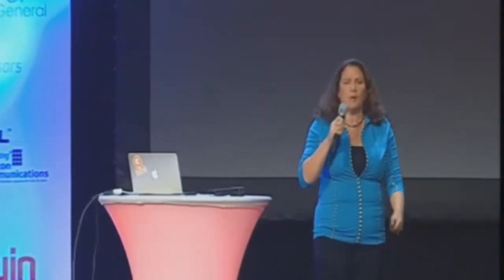DEMO Challenge #16 U Grok It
U Grok It is Smartphone RFID for businesses to manage their stuff. Bring the power of UHF RFID to your business using your iOS and Android devices.

Attach lightweight, cheap, battery-less tags (the same tags used in the supply chain) to your stuff. With the inexpensive and attractive U Grok It system, you can scan that stuff from 6 to 10 feet away.

-Reduce loss in the store and in the field.
-Quickly locate specific items.
-Pick pack and ship efficiently and accurately.
-Track and update history for individual objects.

And developers can use the open U Grok It platform to add RFID to their mobile apps or to expand their existing RFID solutions.